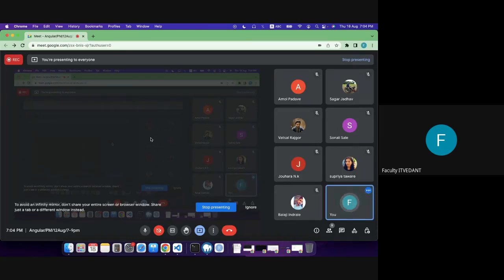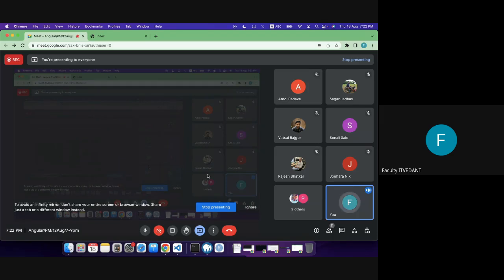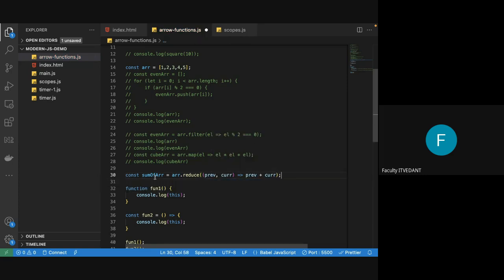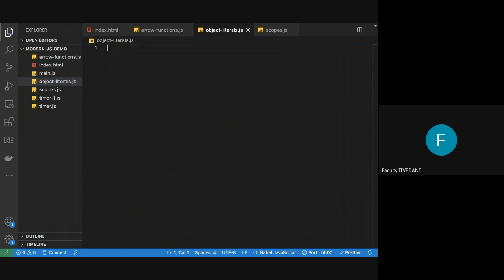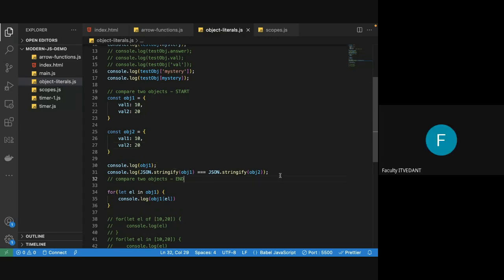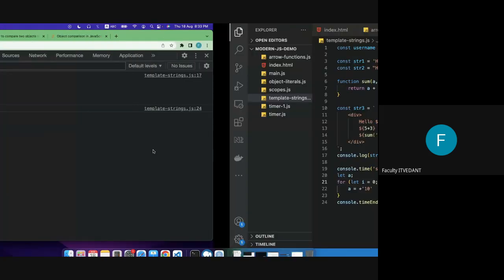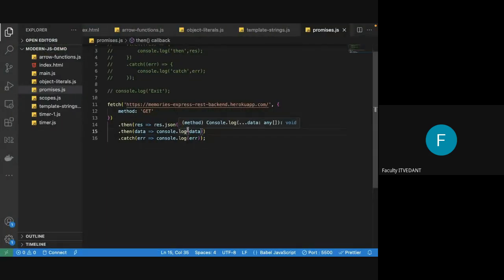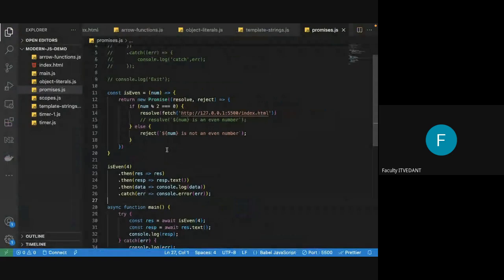Modern JS 2